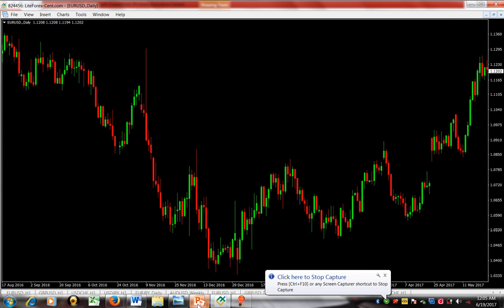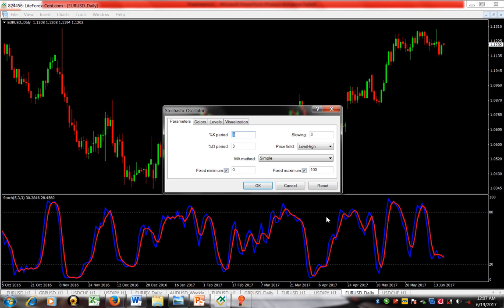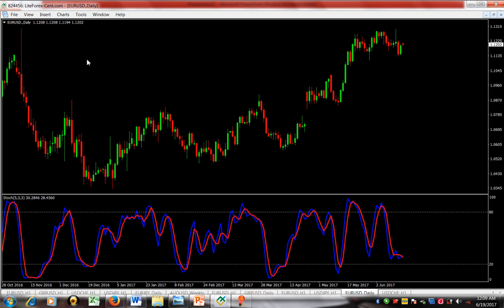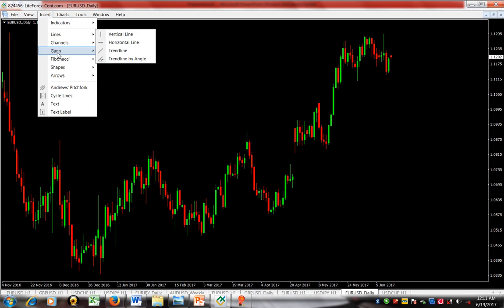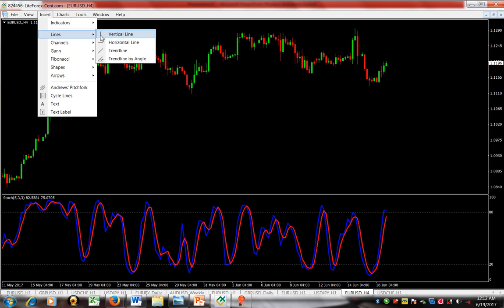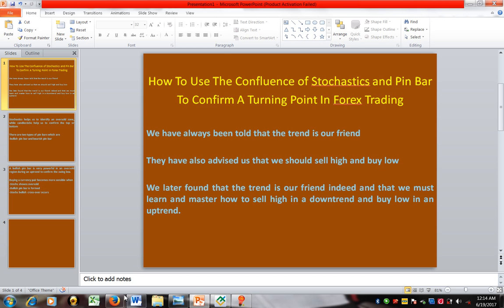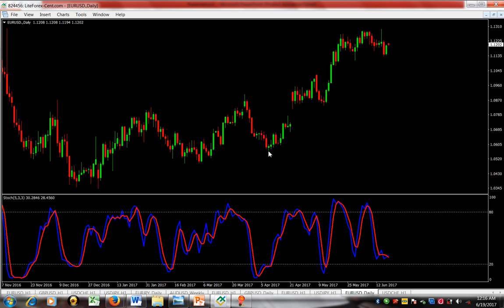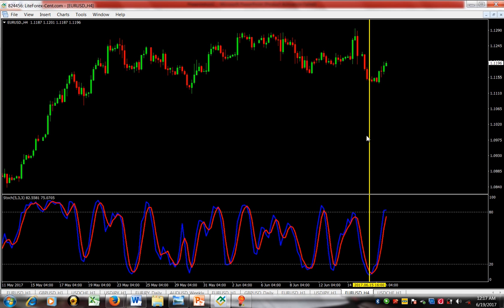How To Use Stochastic Indicator Profitably In Forex Trading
Please let me hear from you should you have any questions related to this video.Thanks

I earnestly  invite you to copy my trades to boost your profits. Try it for 1 month and make up your  mind.